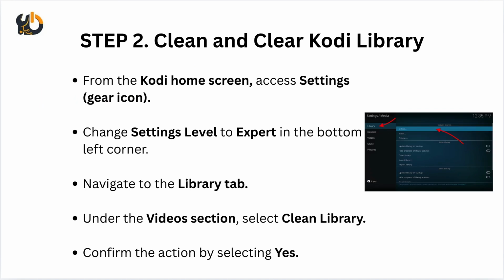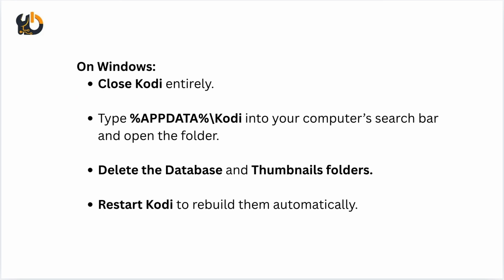How To Clear Kodi Cache, Library & Data – Speed Up & Fix Playback Issues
In this comprehensive tutorial, we will guide you through the essential steps to clear the cache, library, and data in Kodi. If you are experiencing slow performance or playback issues, this video is designed to help you optimize your Kodi experience. We will cover various methods to effectively clear unnecessary files and improve the overall speed of your media center. Whether you are a beginner or an experienced user, our step-by-step instructions will ensure you can maintain a smooth and efficient Kodi setup.